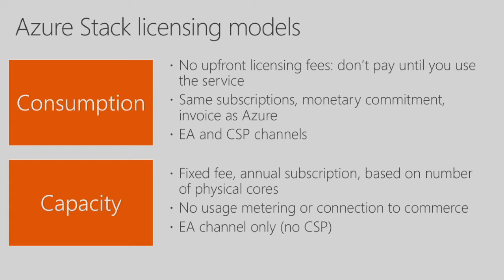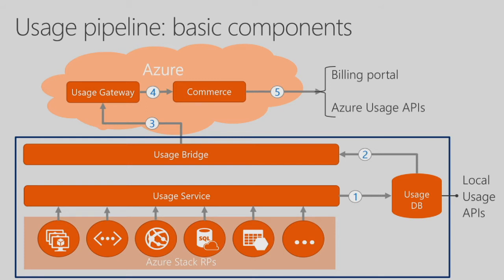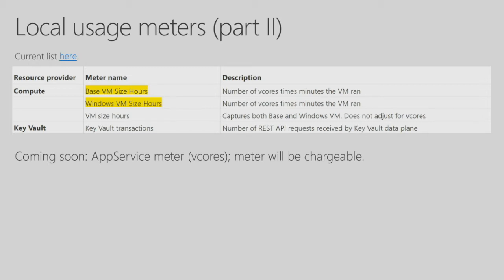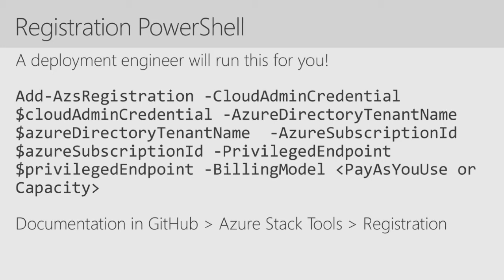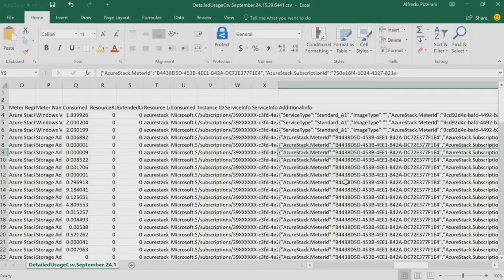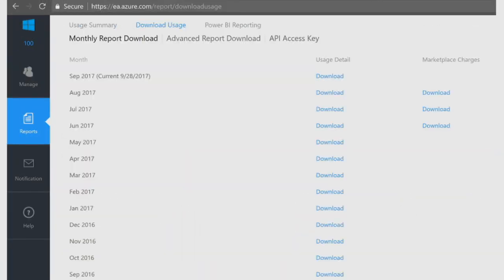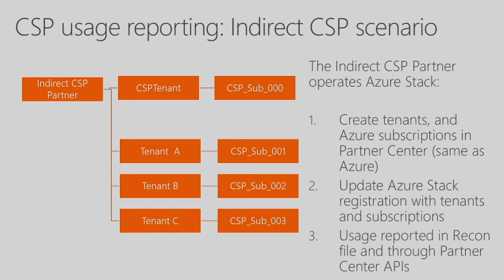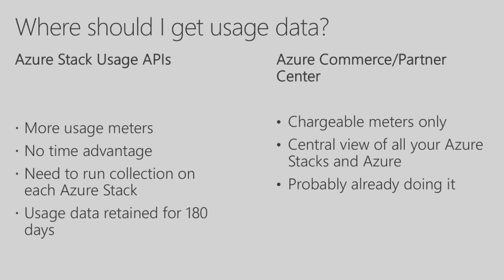Microsoft Azure Stack usage and billing - BRK3090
Understand how the billing and usage pipeline works within Azure Stack.